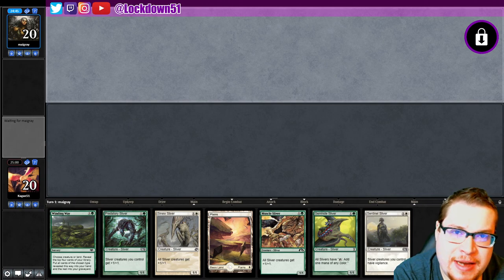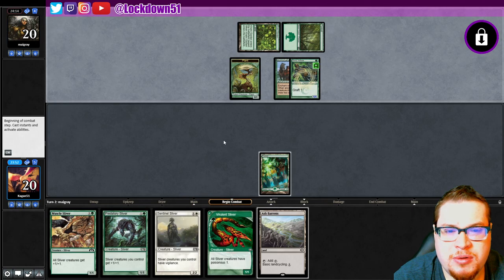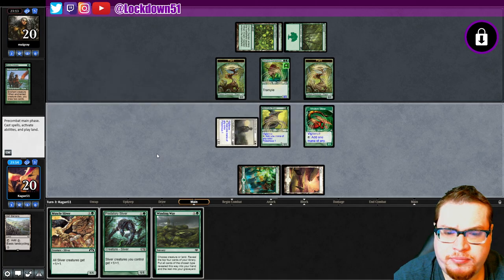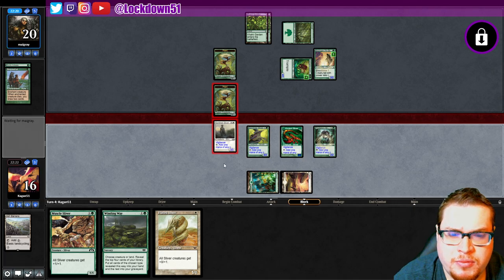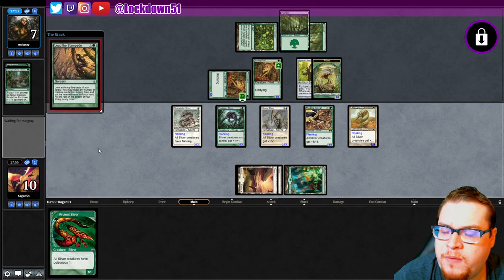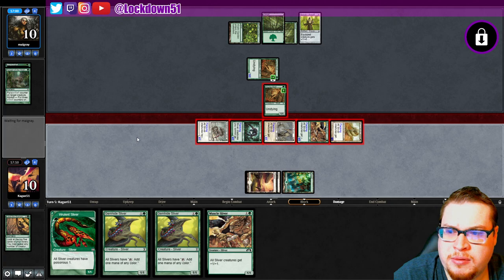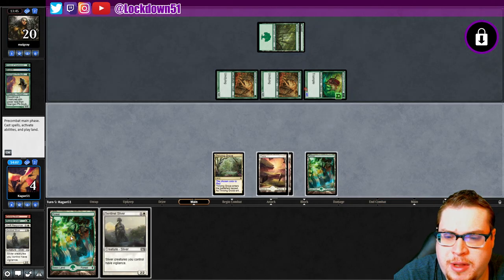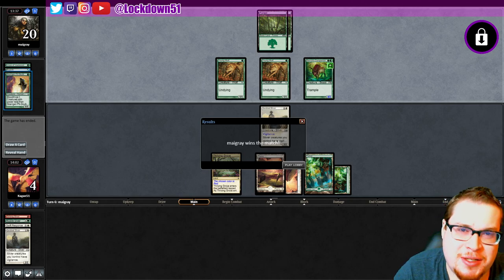Nasty Grafting - Naya Slivers VS Mono Green Graft - PAUPER - MTGO League Practice